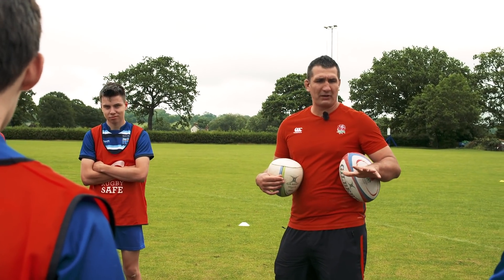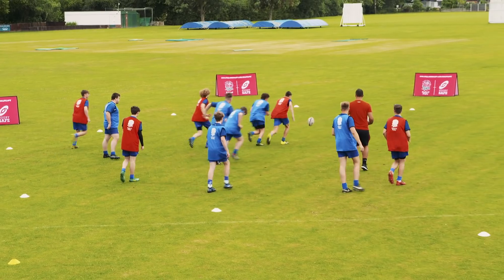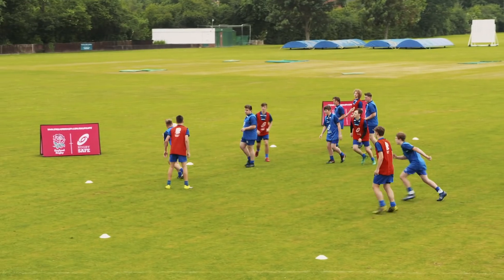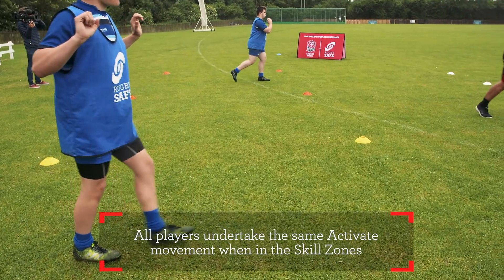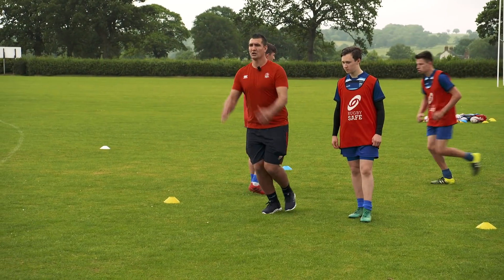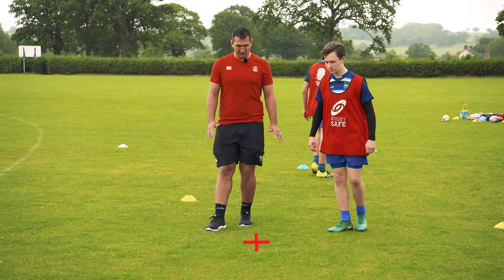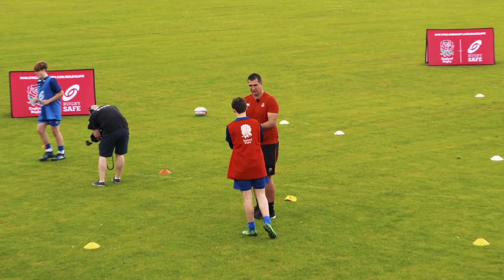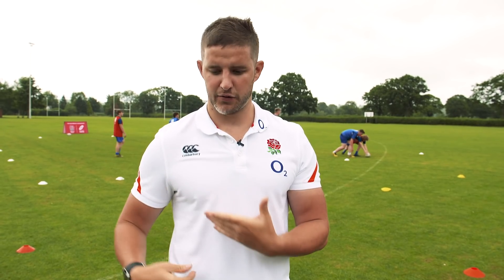Activate Through Games (Lone Coaching) - Keep Ball